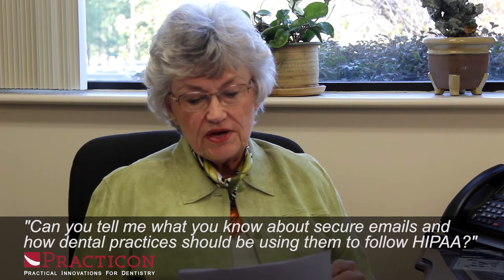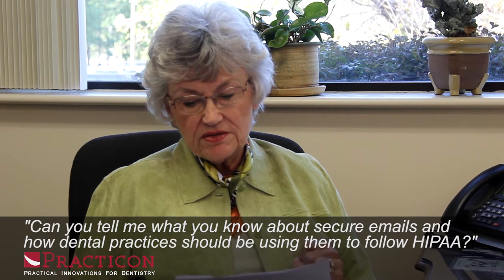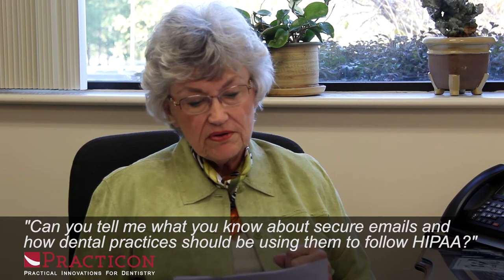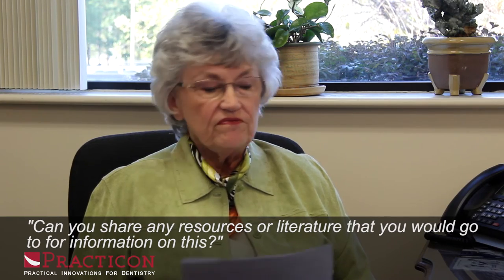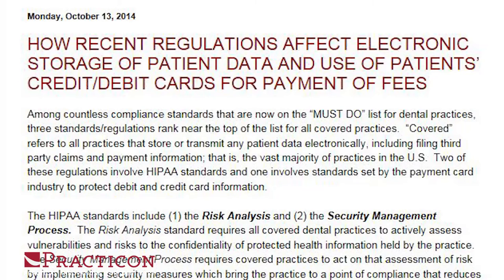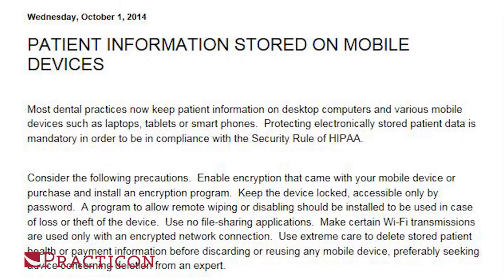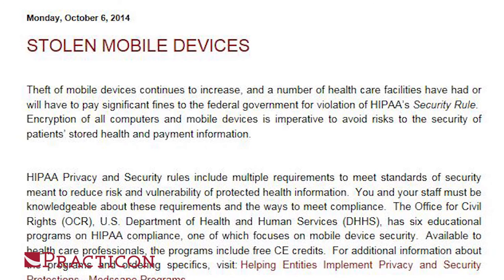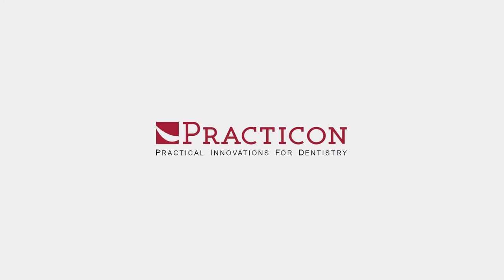Ann answers your #1 question on Electronic Email Security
This question has to do with security concerning electronically processed patient data and communications of any kind.  All electronically stored or transmitted patient data must be encrypted, sent from secure computers and mobile devices.  It is the dentist’s responsibility to be familiar with regulations and implement them in her/his office.